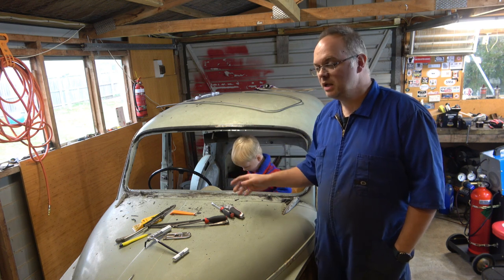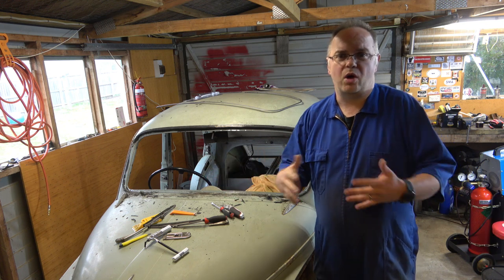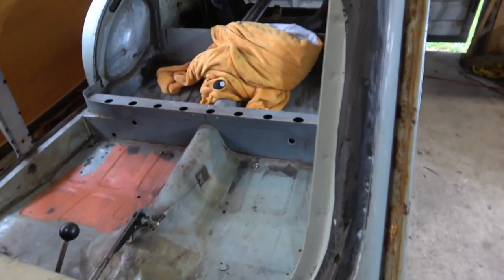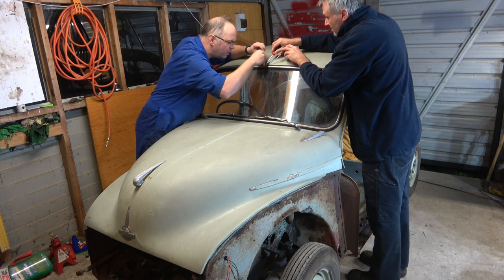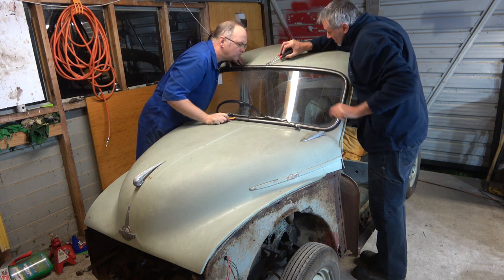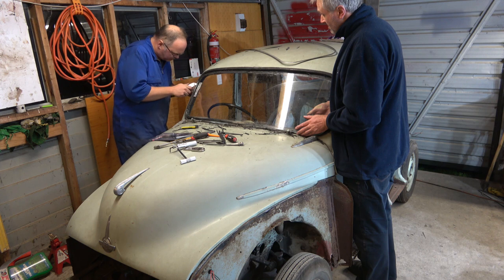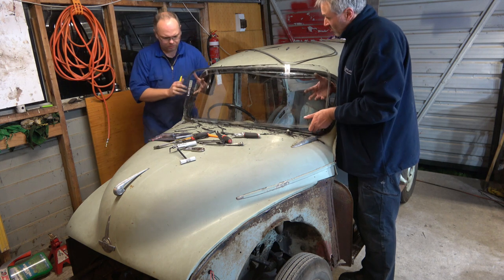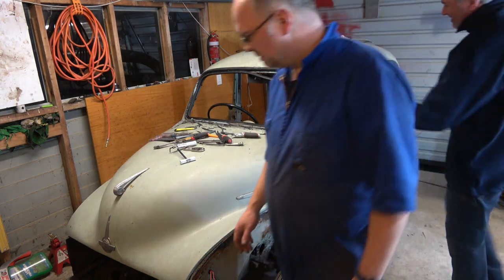Morris Minor - Windscreen Removal - Part 15a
Finally got round to taking the windscreen out. It took a fair effort but it's out. Now I can carry on preparing for paint.

The car is a 1958 Morris Minor 1000 with the 948cc engine. Last WOF was in 1995 and has been parked up ever since.

Send me stuff:
Badgertronix
Sefton
7445
New Zealand